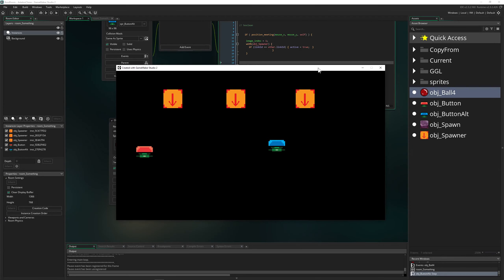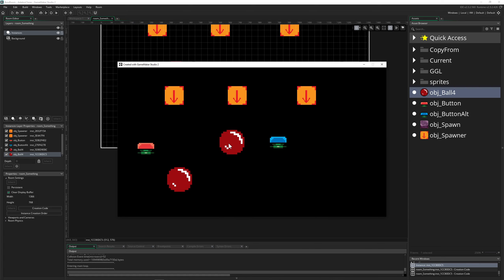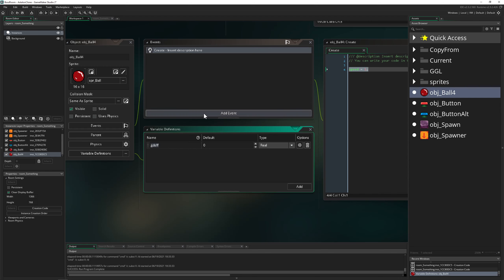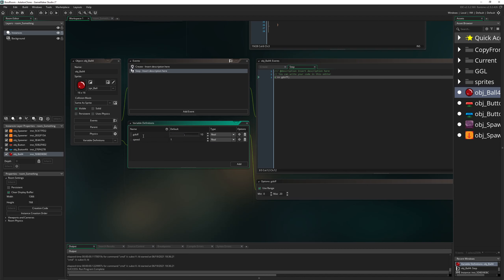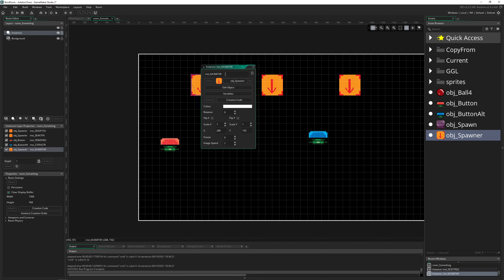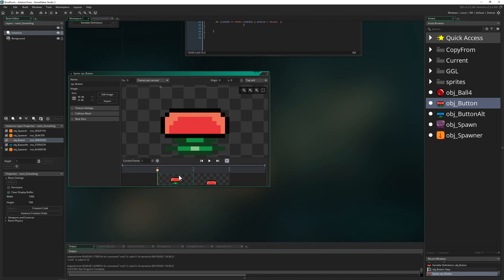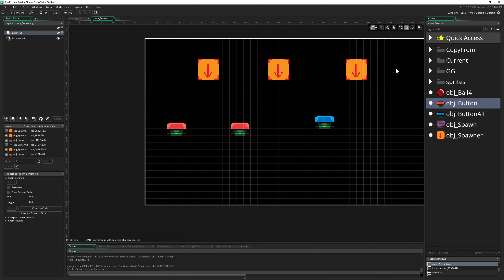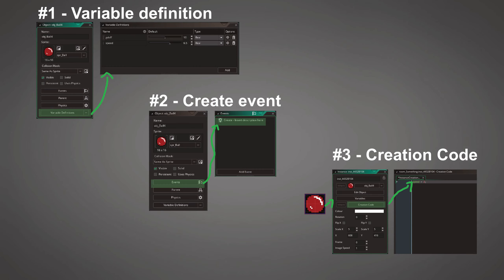The holy trinity of creation [Game Maker Studio 2 | Basics]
This basics video tutorial shows you what the 3 creation "events" are in GameMaker Studio 2: Variable Definition, Create Event and Creation Code. All of them serve a specfic purpose upon creating variables that can be used in other events.

The hierarchy is Variable Definition, Create Event and Creation Code. Why is that important to know? Well, one can override the variables of the others, so  this a must know in the context of creating your video game in GameMaker Studio 2.

The Variable Definition is the most recent addition to GameMaker Studio 2 (2019 I guess) and is another way to utalize variables similar in structure to Unity. It is more beginner friendly for teams/ non-coders which want to test/adapt settable things ingame.

0:00 Introduction
0:54 Subscribe
1:06 General concept explained
6:35 A little example how to solve a spawner problem
13:04 Game shown: Mighty Goose